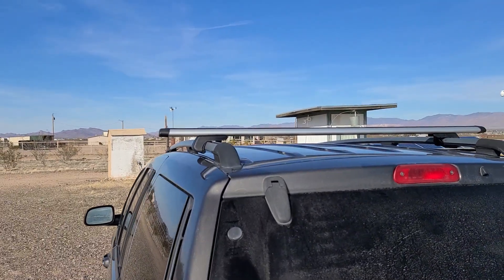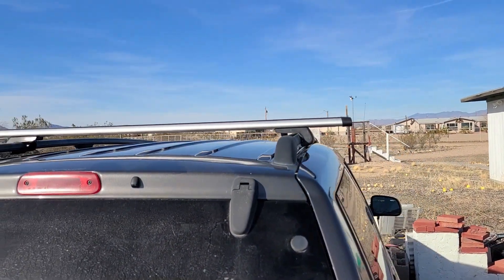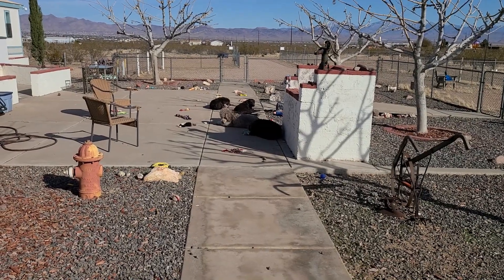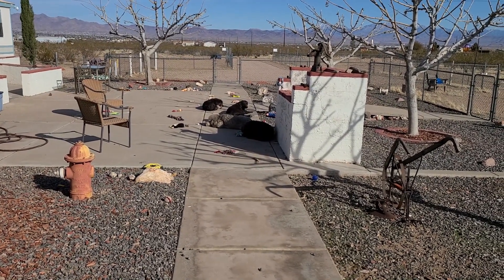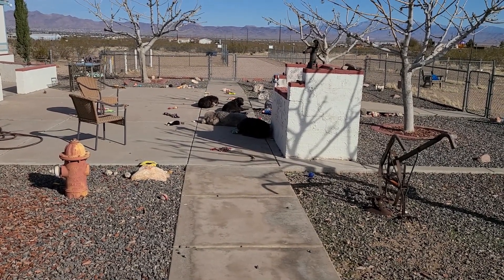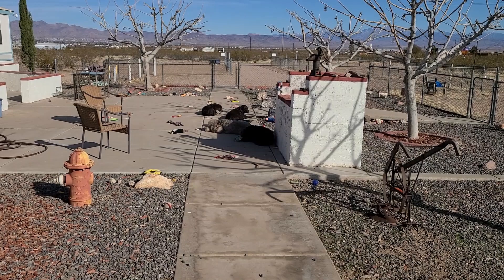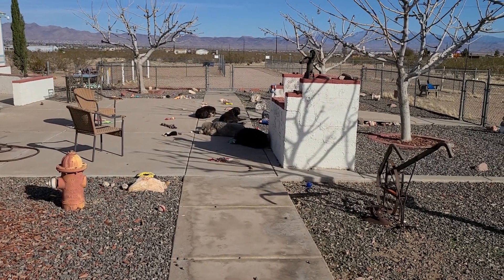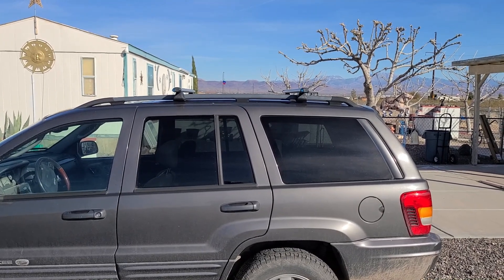Adding Roof Rack Cross Bars